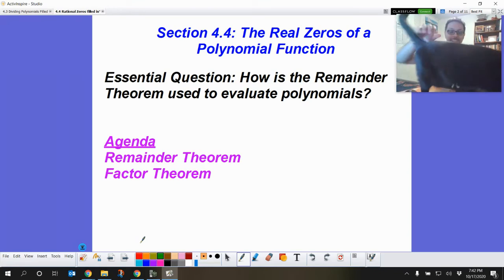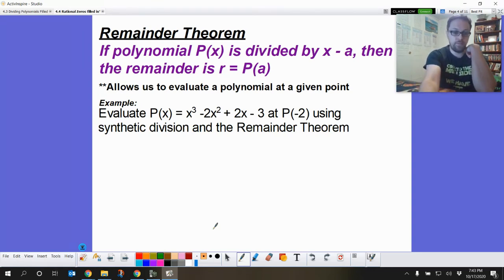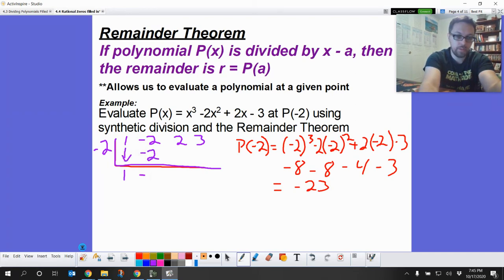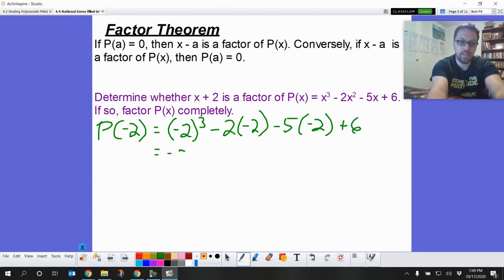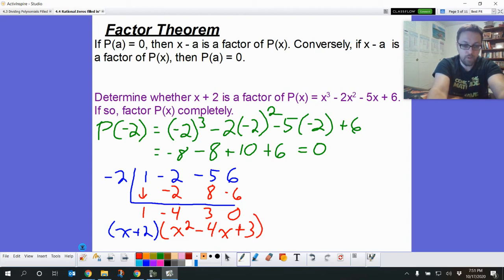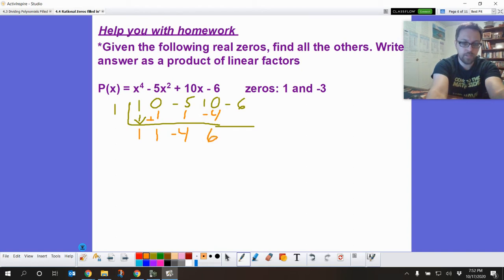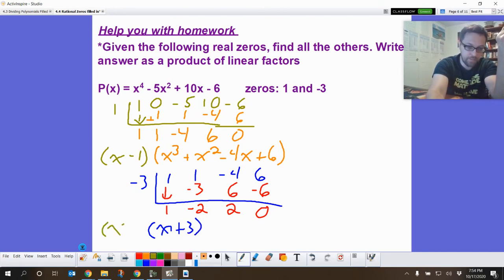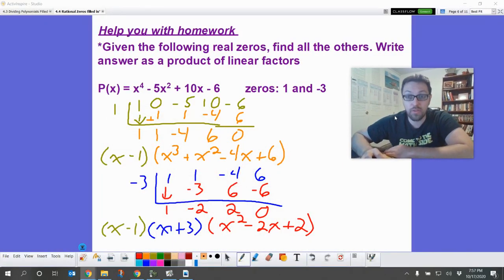Sec 4-3 Remainder and Factor Theorem - PreCalculus